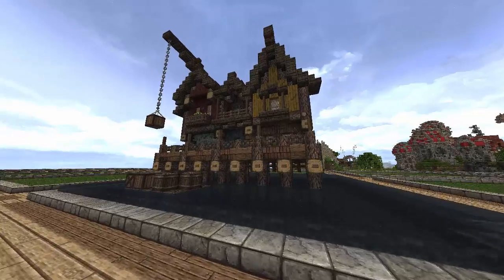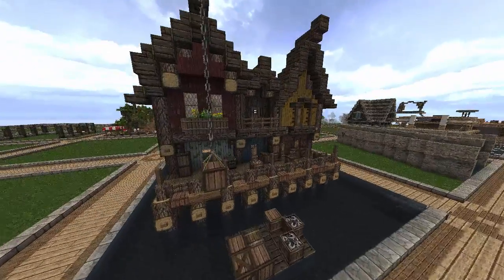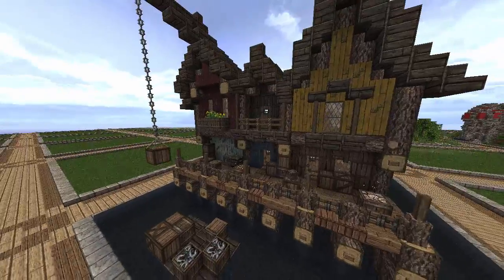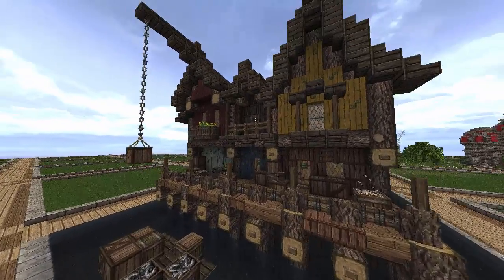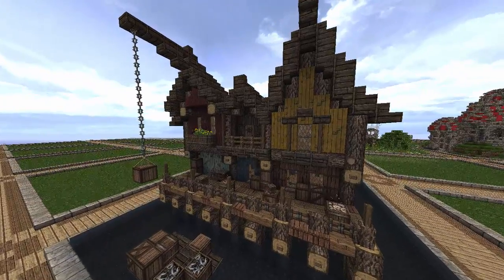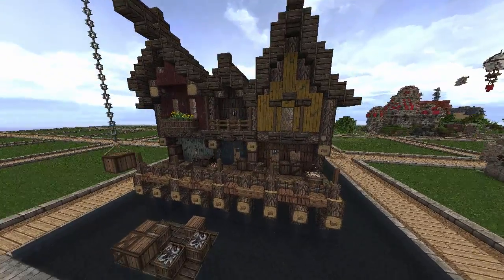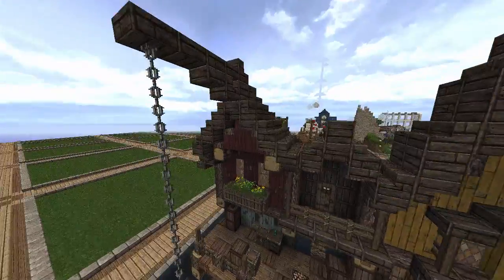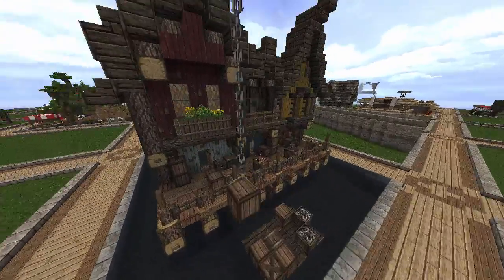Possible New Lets Build Series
A short video showing a concept for a plot i will be working on on dakrcraft.playat.ch if you would like to follow my progress let me know below and i will make a lets build series out of this.

LaBon - Improvisation_1
LaBon - Improvisation_2